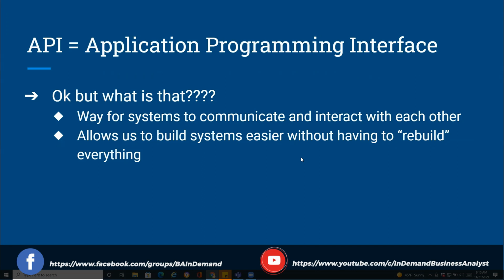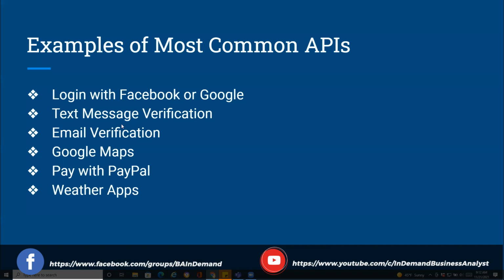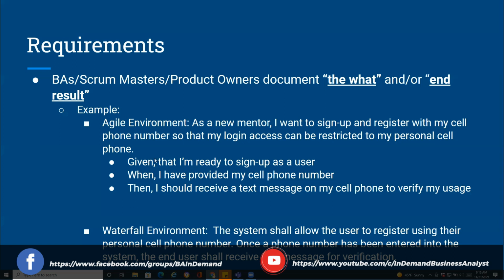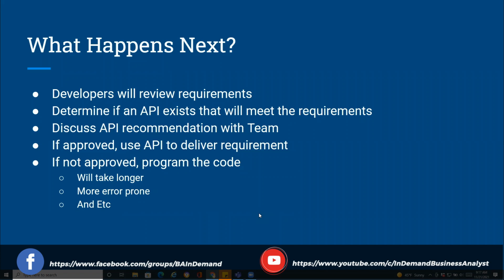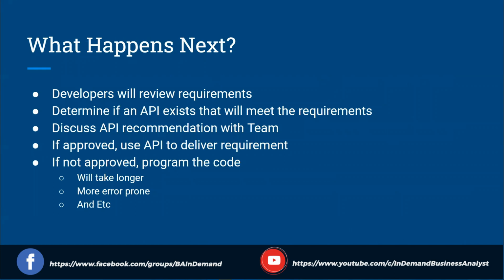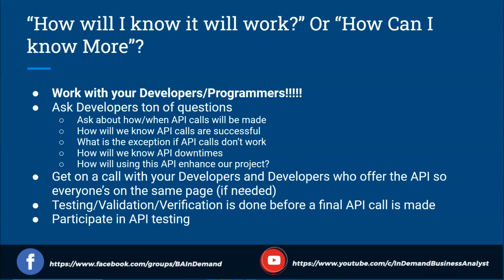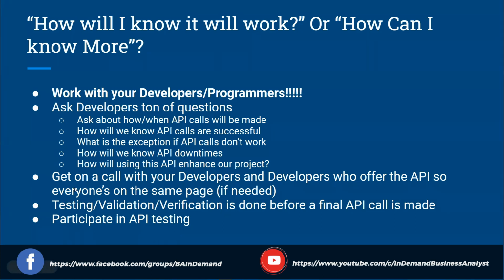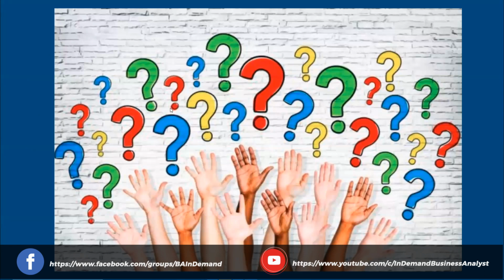More About APIs from Business Analyst/Scrum Master Role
Hi Everyone!

After our 1st video on “All About APIs” we got a lot of questions on “What is Business Analyst /Scrum Master’s role on APIs” so in this video I provide examples what Business Analyst and Scrum Master’s can focus on and how to be successful in adding/working with APIs.  I also provide examples of companies such as HelloFresh.com and Twilio.com to describe how APIs can be/are used.  Hope you find this video helpful.

As always - let me know additional topics of interest.